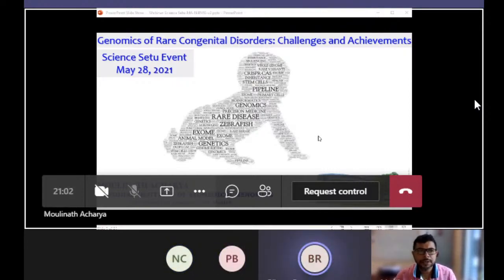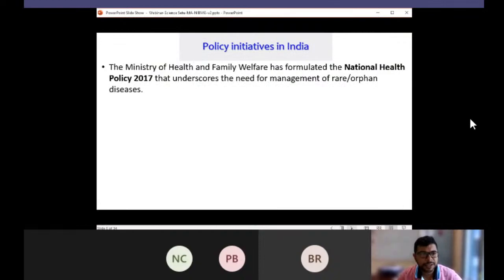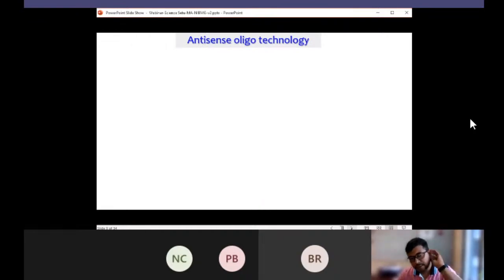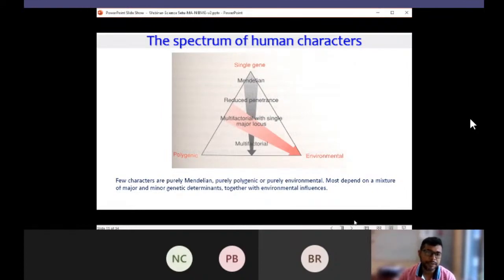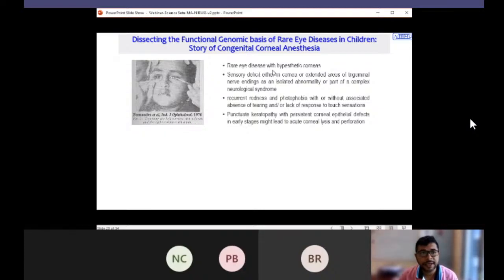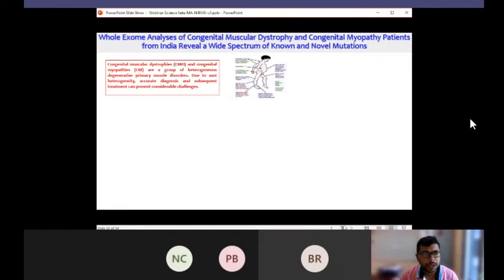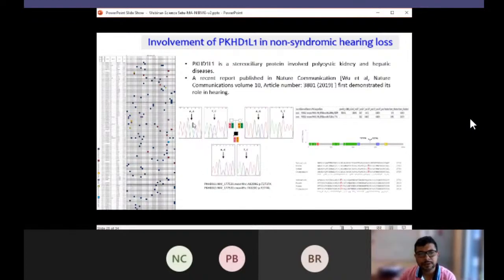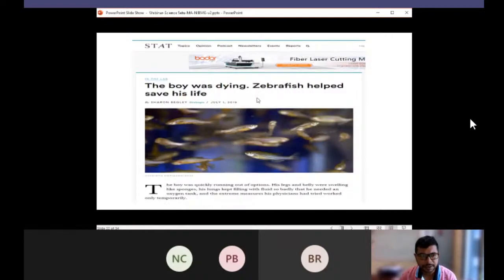Science Setu Webinar